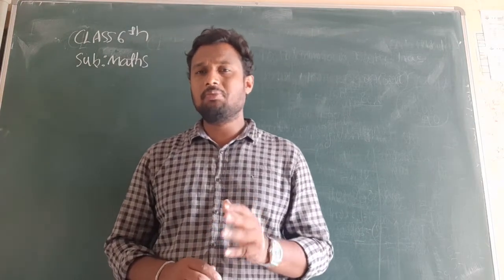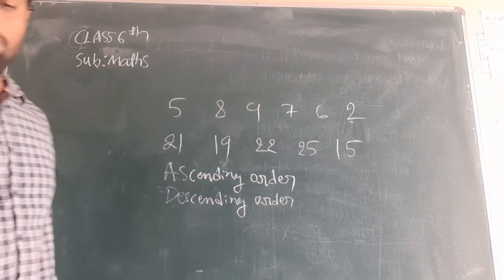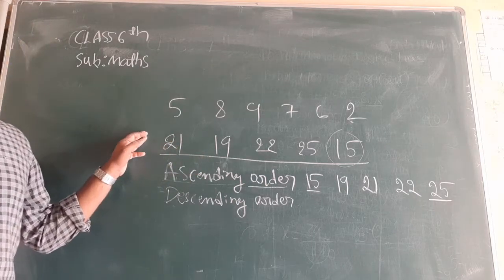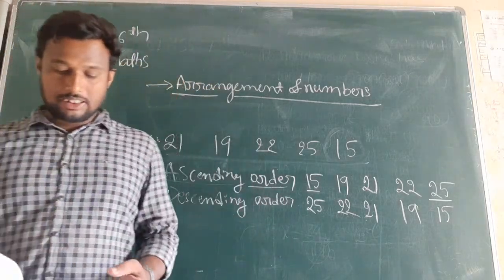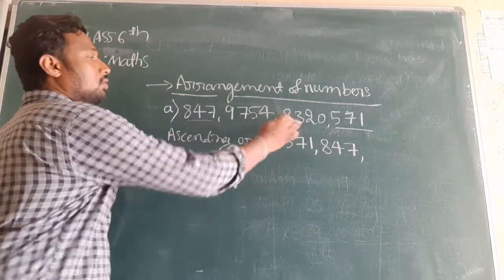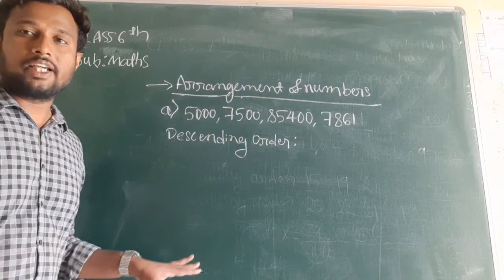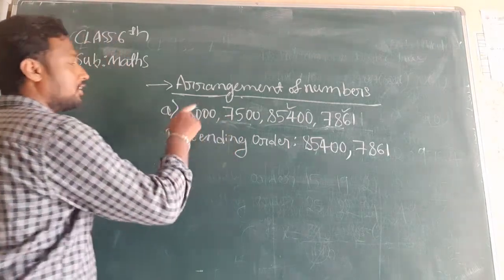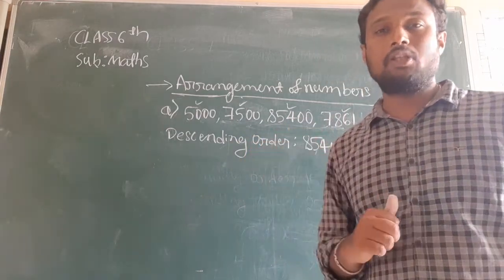CLASS-6 MATHS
DAY -3